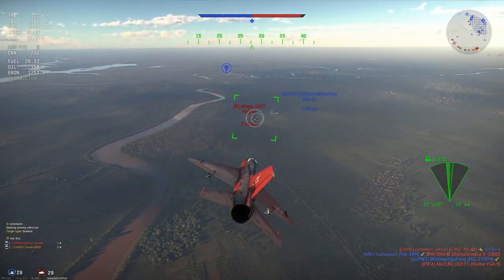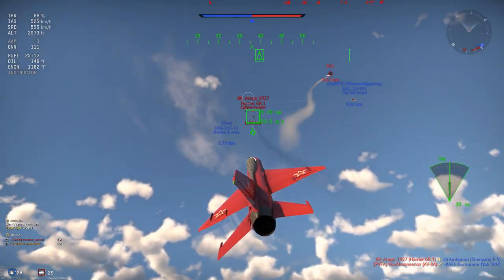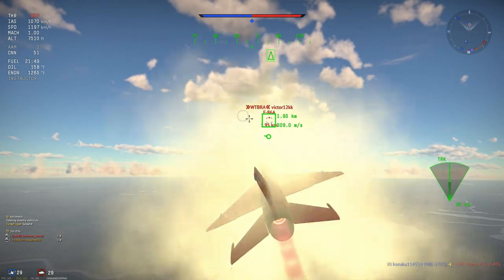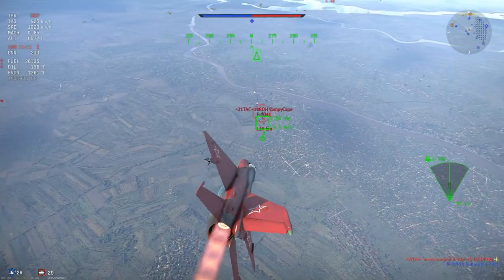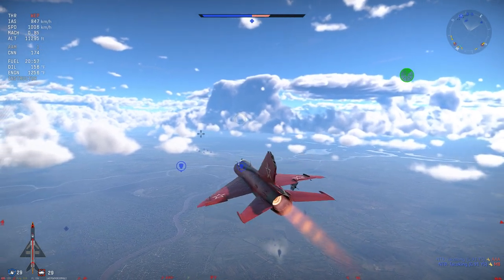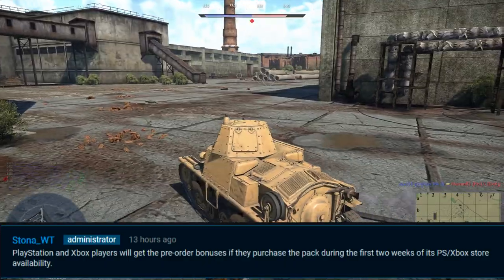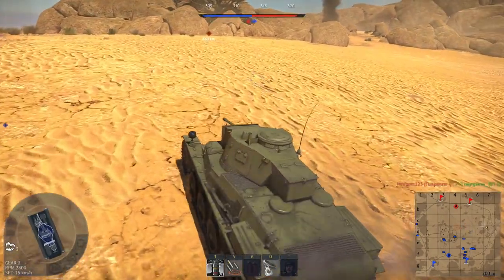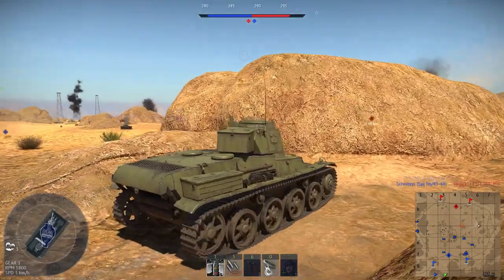Rank 6 Premium Jets Coming - War Thunder Weekly News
Full length video! (told you guys)
Link to donate in if you don't want to give YouTube money

Dev Blogs
F-5C

0:00 Start
0:16 F-5C
3:06 Su-7BMK
4:46 Rank 7 jets?
6:41 console preorders
7:07 HMS Liverpool
7:42 New Battle pass thoughts
8:06 Toldi IIA
9:51 M6A2E1
11:14 outro
11:54 Bonus News